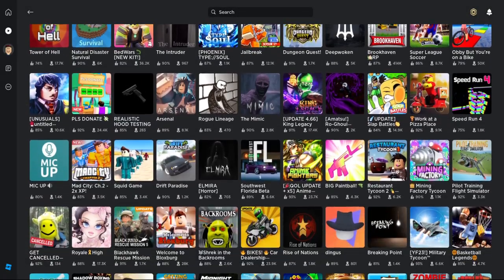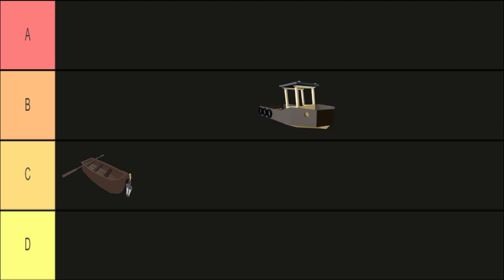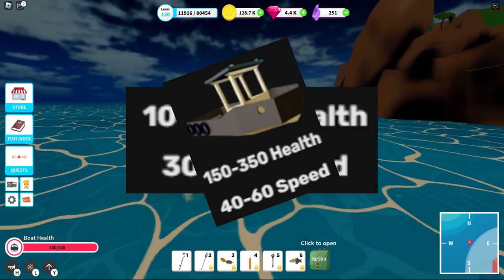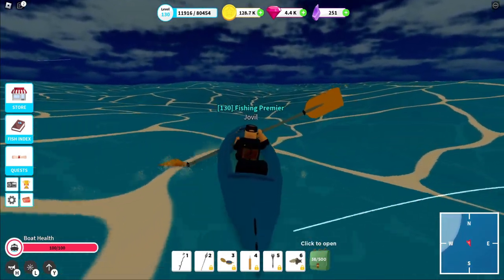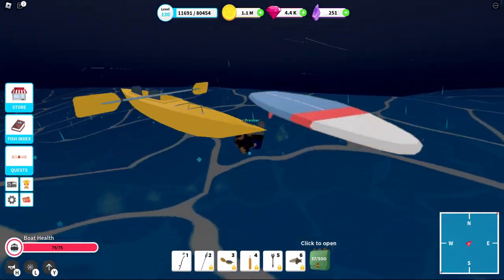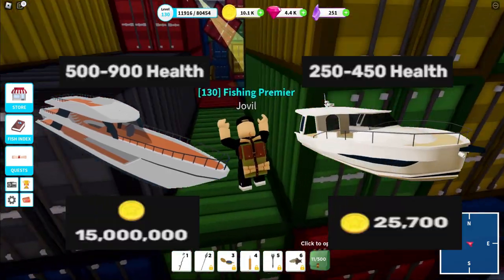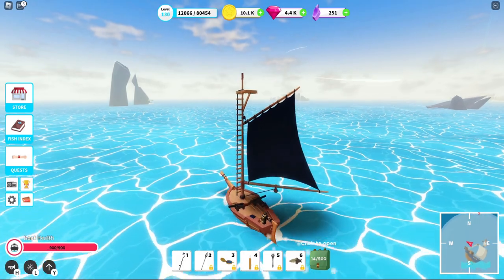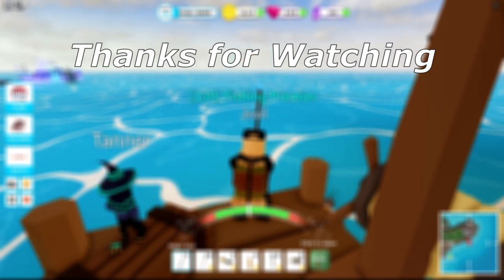Fishing Simulator | Boat Tier List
If you're new to the Channel then welcome.

0:00 - Introduction
0:26 - Row Boat
0:48 - Speed Boat
0:56 - Fishing Boat
1:15 - Speed Boat 2
1:27 - Yacht
1:42 - Garden Boat
2:09 - Armored Boat
2:30 - Kayak
2:41 - Sailors Steamboat
3:06 - Golden Sail Boat
3:24 - Surfboard
3:37 - Jet Ski
3:43 - Newspaper Boat
4:03 - Air Boat
4:14 - Lamboat
4:24 - Superyacht
4:46 - Pirate Ship
5:05 - Viking Boat
5:24 - House Boat
5:40 - Ocean 2 Boats
6:02 - Ending